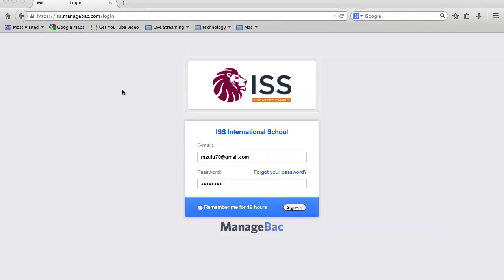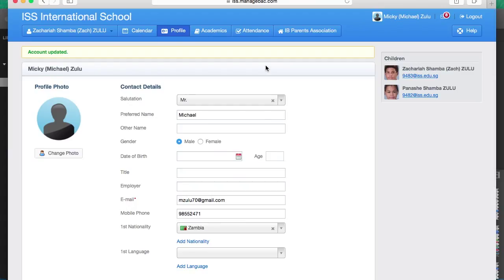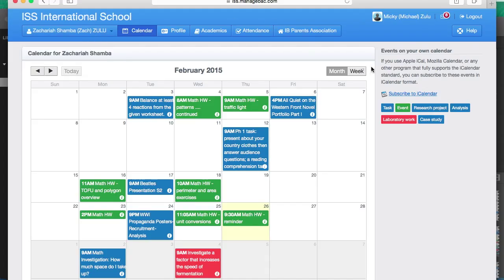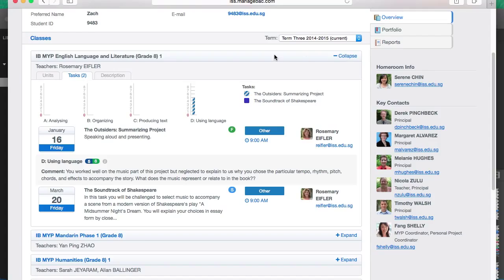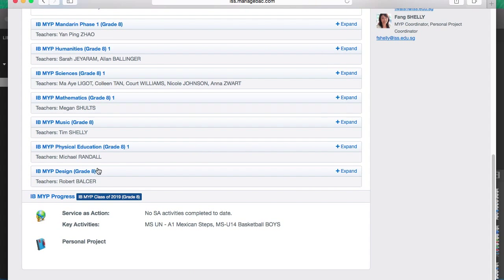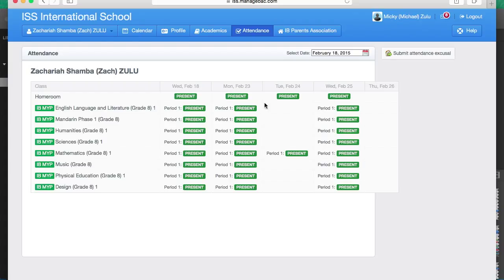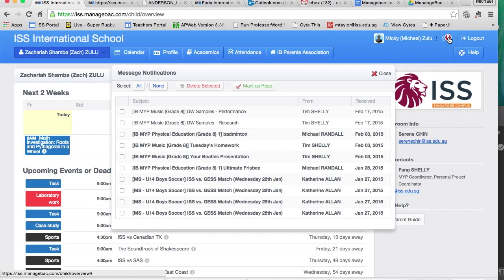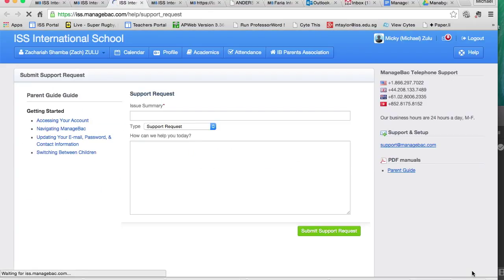MB MYP training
This is a step-by-step guide for the Middle Years Programme at ISS for use of ManageBac.